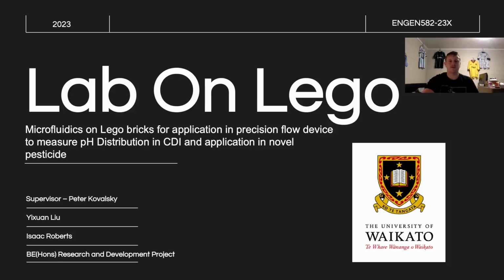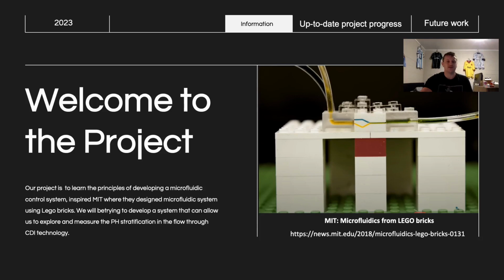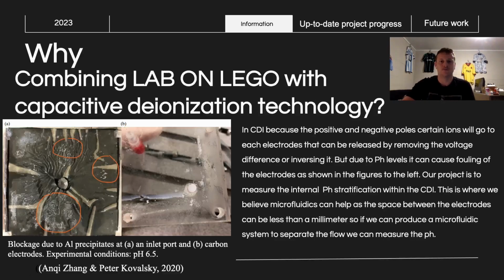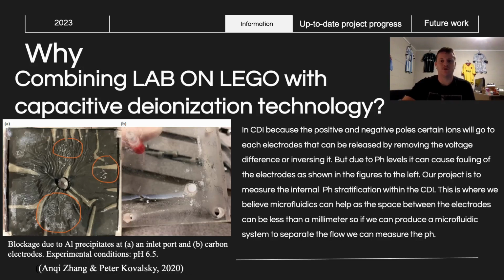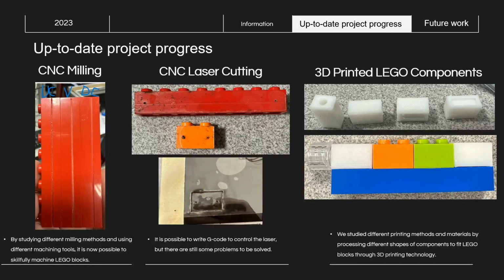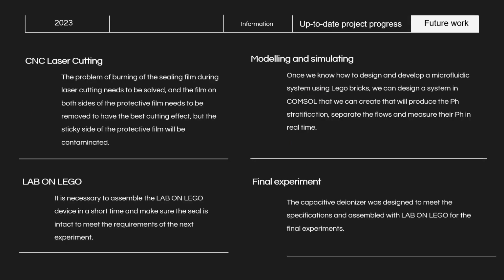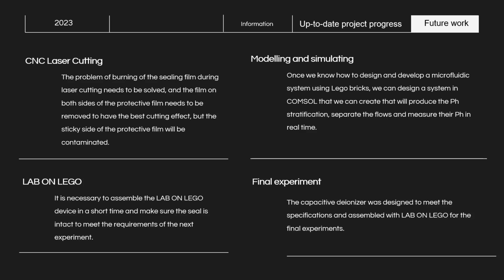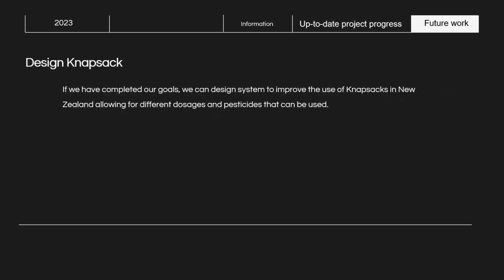Lab on Lego: Microfluidics on lego bricks for application in novel pesticide dispensers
R&D project by: Isaac Roberts
Supervisor/s: Dr Peter Kovalsky

Waikato Engineering Design Show, 2023, School of Engineering, The University of Waikato